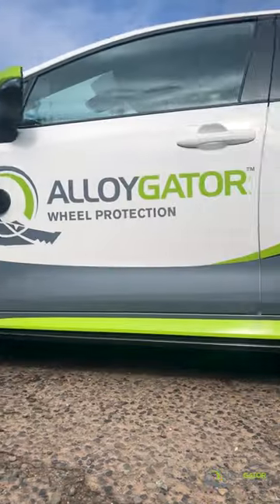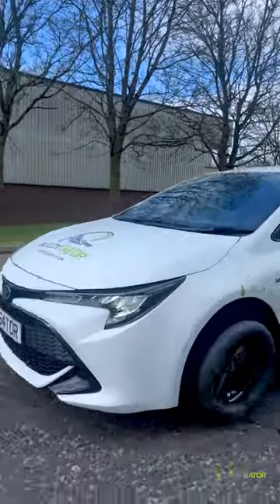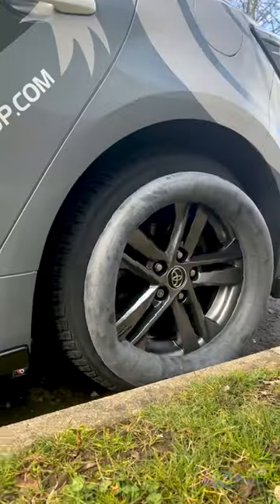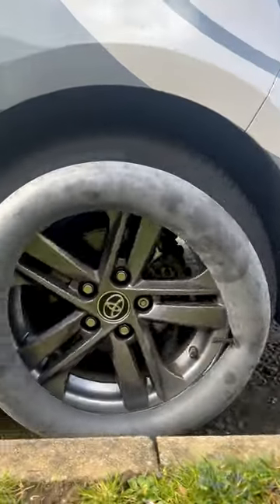Introducing the ALL NEW AlloyFlator 🛞🐊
Introducing the ALL NEW AlloyFlator, the latest addition to the AlloyGator product line!
Are you tired of scraping your beloved alloys against unforgiving kerbs? Then get the World’s first inflatable alloy rim protector!
Incorporating or BRAND NEW Pump-n-Go technology, AlloyFlator can be inflated and deflated according to the size of the kerbs in your area, ensuring the ultimate protection for your alloys every time.
Available in 3 colours black, graphite and red. This takes bouncing off kerbs to a whole new level!